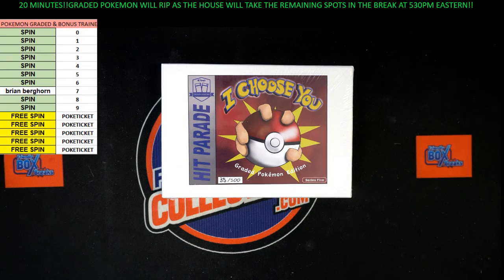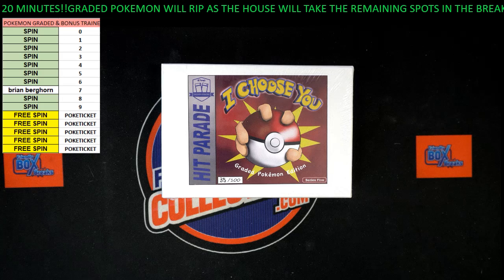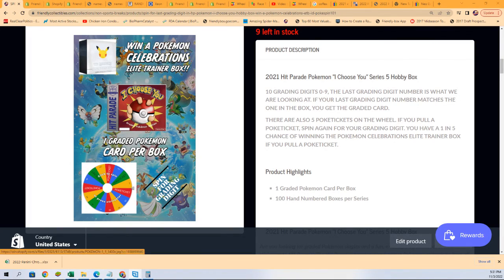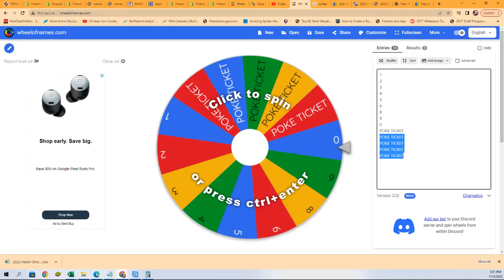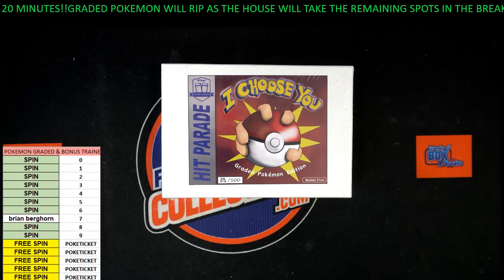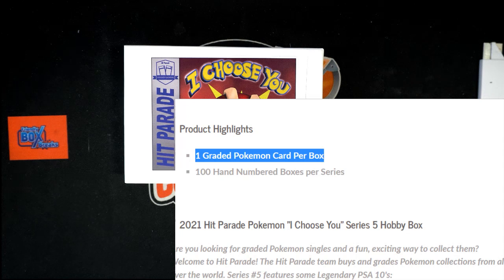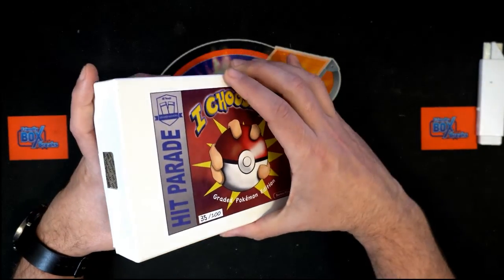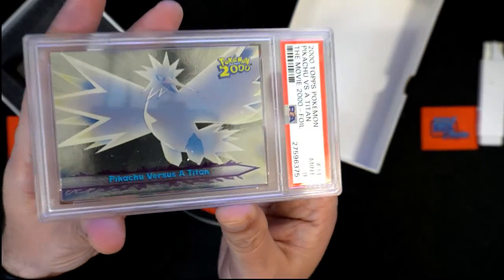SPIN FOR LAST GRADING DIGIT IN HP POKEMON + WIN A POKEMON CELEBRATIONS ETB ID POKESPIN101